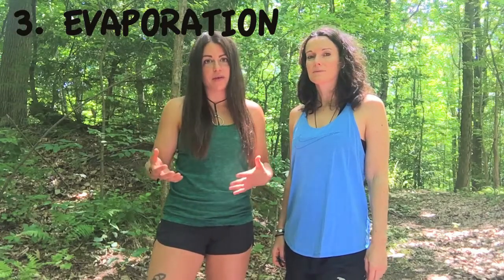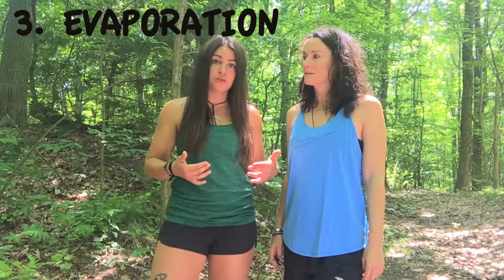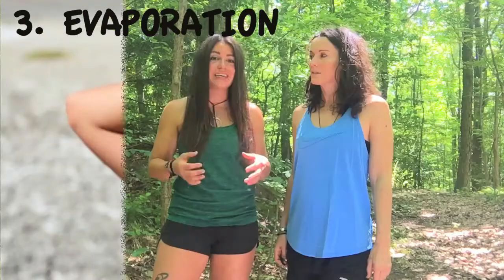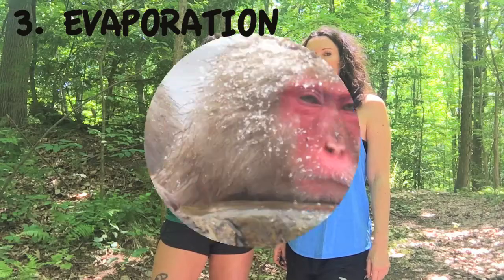Episode 10 - HOW OUR BODY LOSES HEAT TO THE ENVIRONMENT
Ky and Laura discuss the ways that our bodies lose heat to the environment and how better to regulate your body temperature in the outdoors